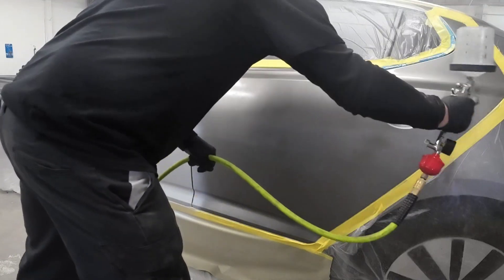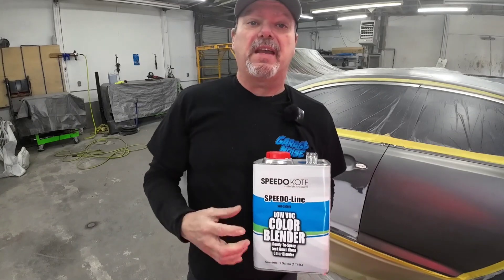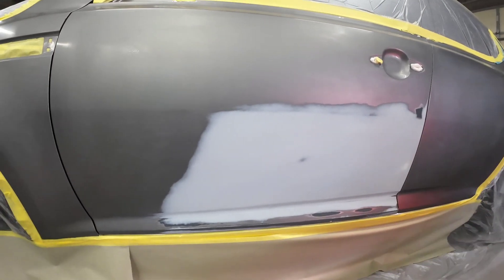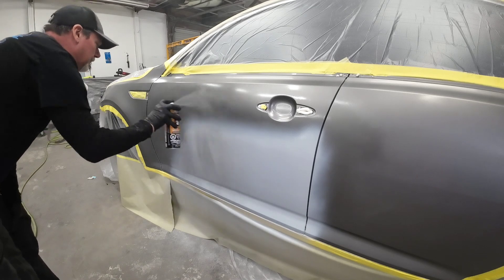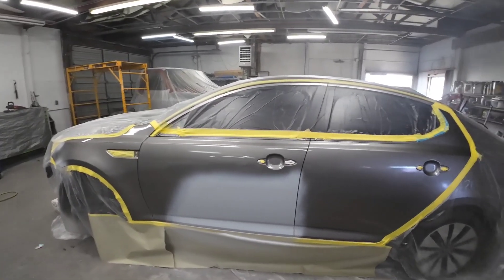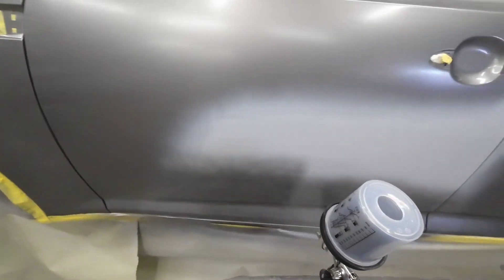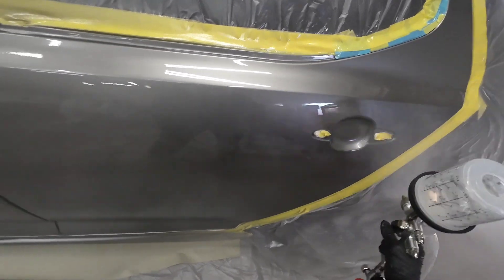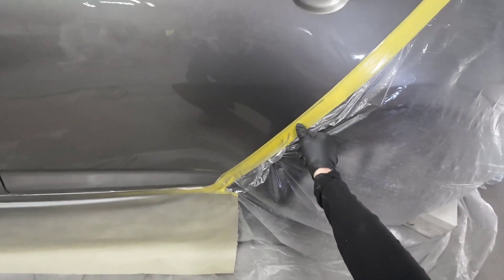How to use a color blender/clear base when spot painting your car.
Have you struggled  to get uniform blends when painting your repair or restoration project?
I know at times I have. There are some very simple things you can do that will eliminate tiger stripes or mottling in your basecoat. Today, you get the answers along with details on how to use a wet bed or color blender to get amazing results when painting your car! Buckle up it's  time to BUILD YOUR SKILL!

speedkote color blender

upol clearcoat

R500 lvlp paint gun for small compressors

prep solvent

3m paint mask

70% isopropyl alcohol

masking machine

18inch masking paper

3m performance masking tape 3/4

3m pps 2.0 cups , liner, lid kit

masking plastic

3m superfine sanding foam pad